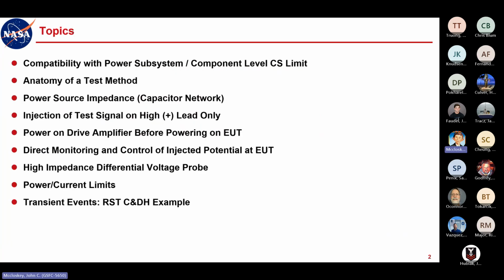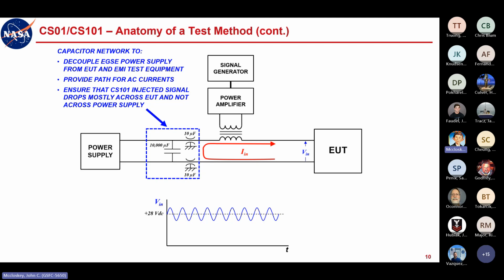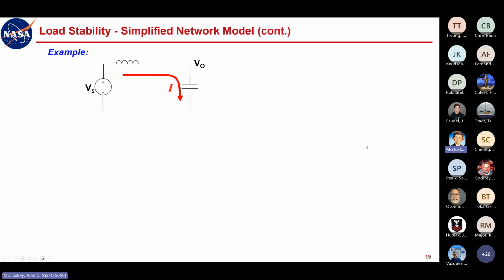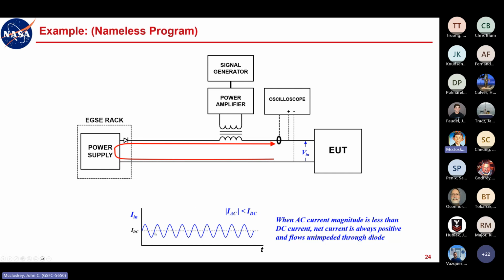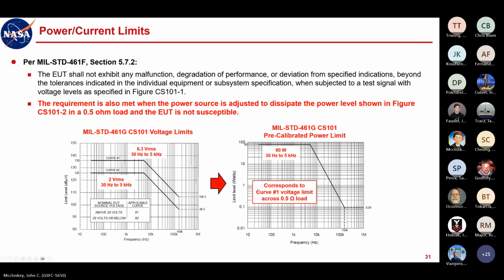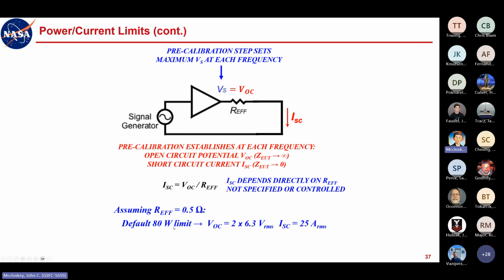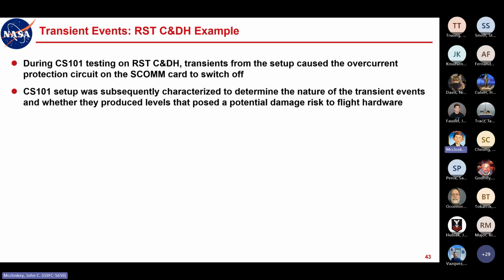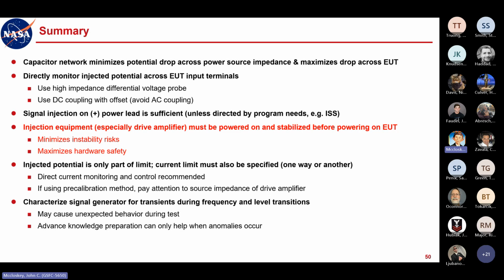EMI Test Methods - CS101 Lecture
Lecture session for CS101, Conducted Susceptibility on Power Leads, 30 Hz to 150 kHz. Recorded at NASA/GSFC on March 10, 2025.